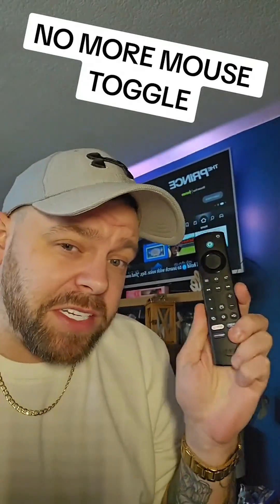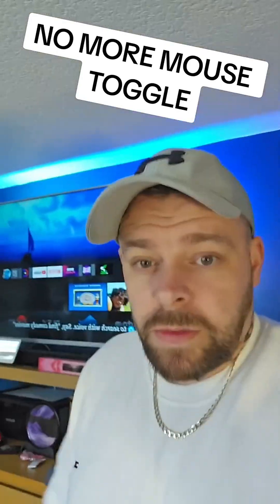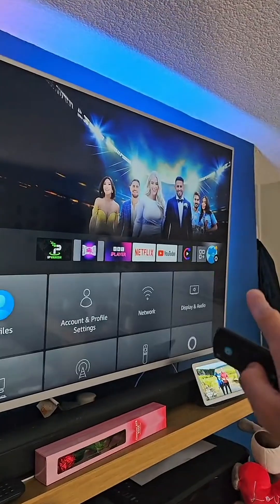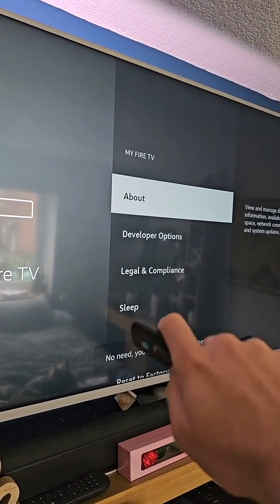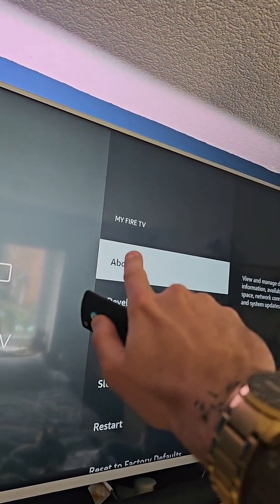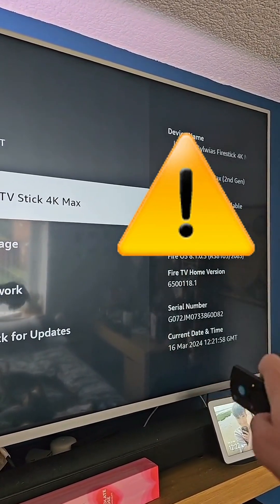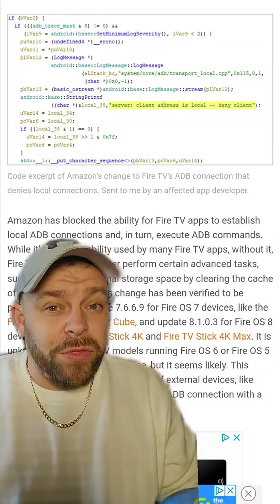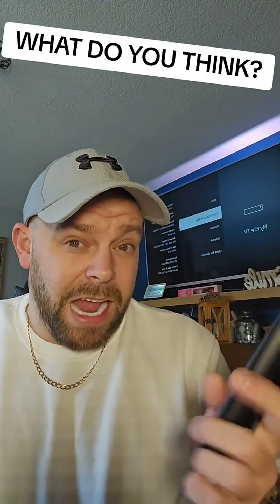Fix mouse toggle on firestick with these tricks!